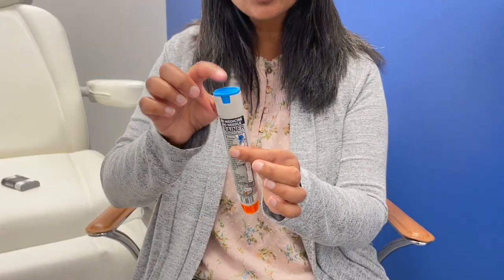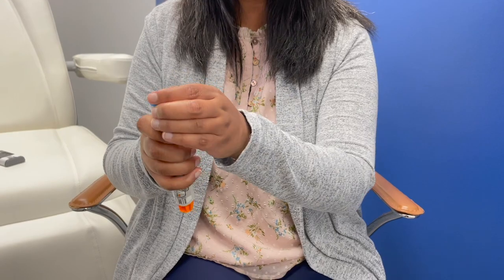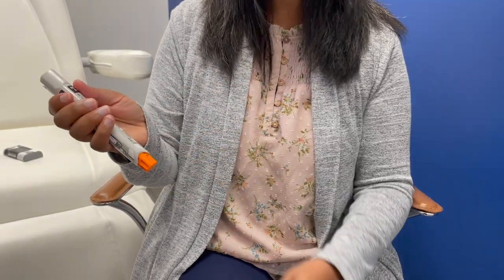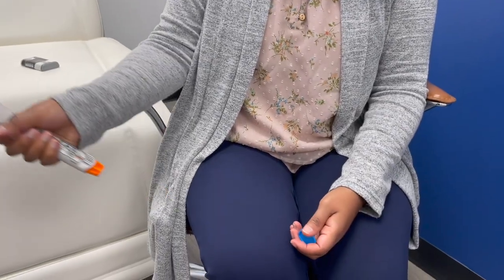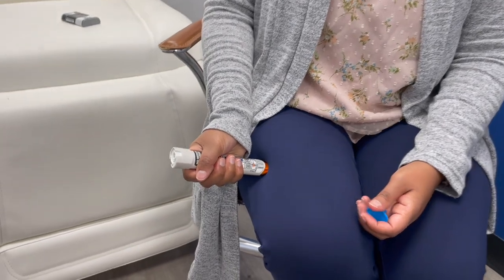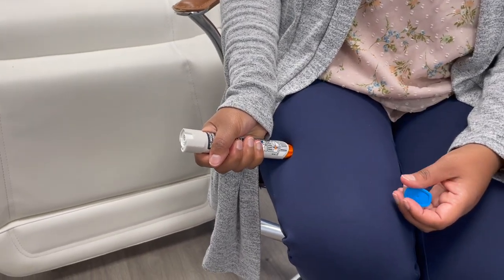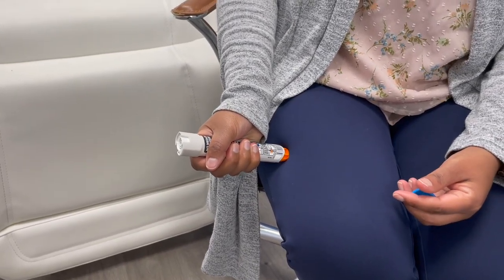How to use an EPI PEN for an allergic reaction.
How to use an Epi Pen according to allergist Dr. Jessica Rajan of Bellaire Allergy

 @teachmedoc for more medical education!

You should not rely upon any information contained on this YouTube channel for medical advice. MD On Delivery and Teach Me Doc does not make any representation, warranty, or guarantee about the accuracy of the information contained in this YouTube channel or in links to other YouTube channels or websites. This YouTube channel is provided "as is," does not represent that any outcome or result from viewing of this channel. Your use viewing of this YouTube channel is at your own risk. You enjoy this YouTube channel and its contents only for personal, non-commercial purposes.  Teach Me Doc(MD On Delivery), nor any of its employees, will be liable under any circumstances for damages of any kind.